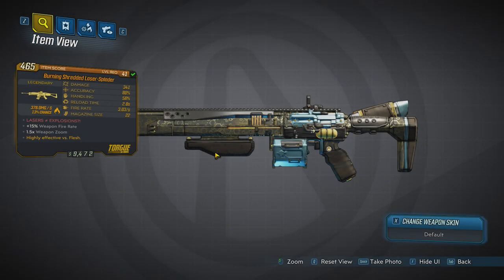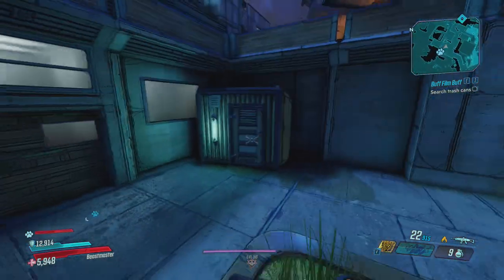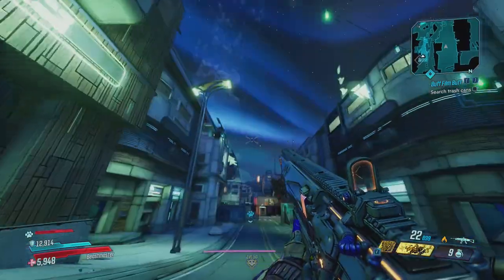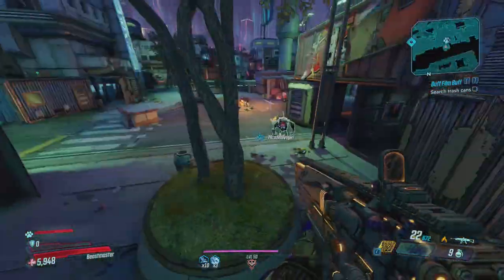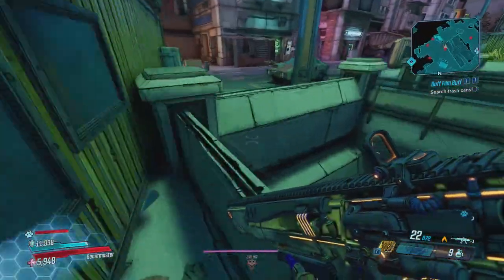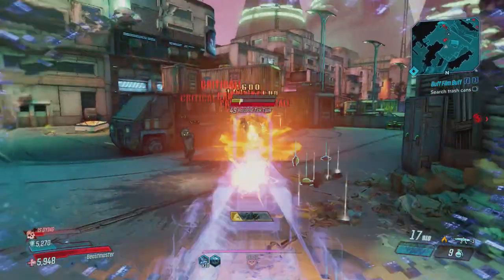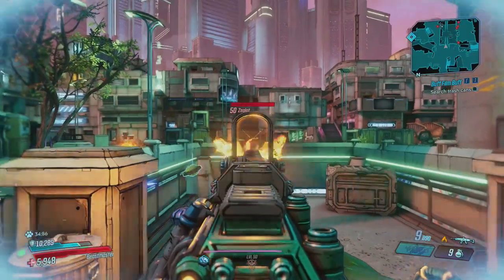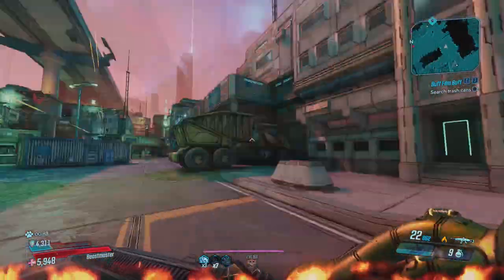Laser-sploder Review | Borderlands 3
I love this weapon since it's damage is nice and again for me I do love Fire elemental more then any other burn aside from Corrosive maybe. Not only that but it's literally a laser that shoots out missiles! Doesn't get much better then that in my opinion.

PSN: Fixedtony